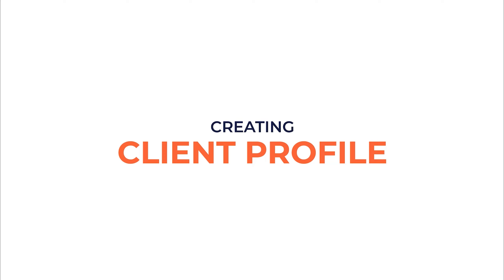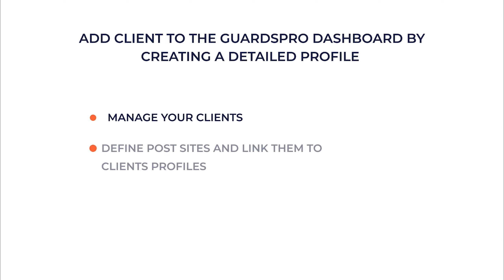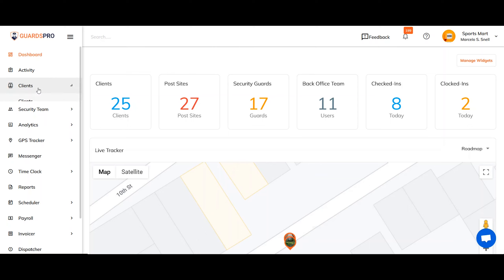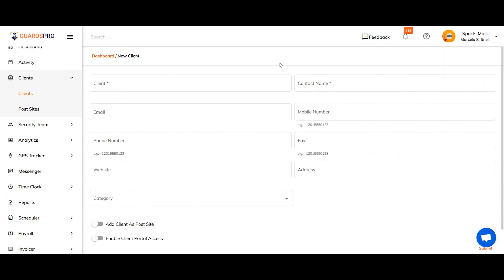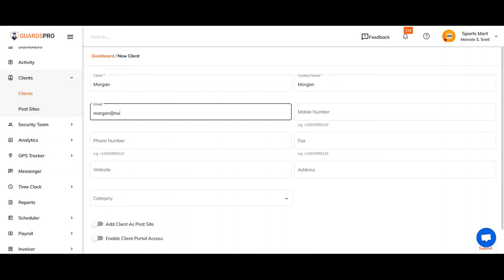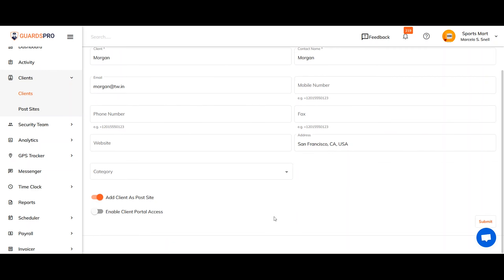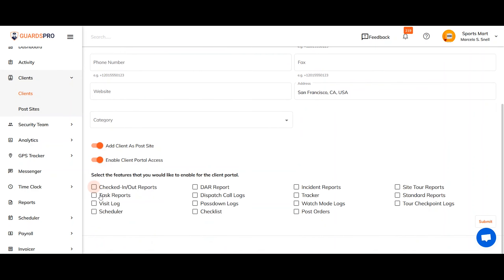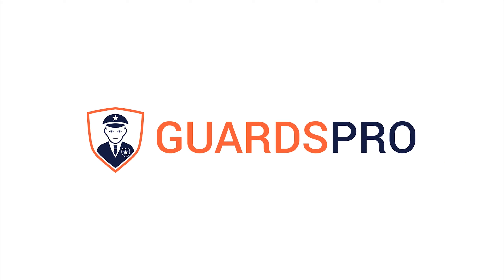How To Create Client Profile On The Dashboard? - GuardsPro Help Center Video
When you sign up a client, the first thing you want to do is add that client to the GuardsPro Back-Office dashboard by creating a detailed profile. In GuardsPro client profiles play a major role in how you manage your clients, define post sites and link them to client profiles, assign guards and much more.

📌 GuardsPro 8.0 Products:
✅ Back-Office Dashboard
✅ Client Mobile App (New)
✅ Add-On Modules

📌 GuardsPro 8.0 Features:
✅ Reporting
✅ Scheduler
✅ GPS Tracker
✅ Dispatcher
✅ Messenger
✅ Analytics (New)
✅ Vehicle Patrol (New)
✅ Visitor Manager